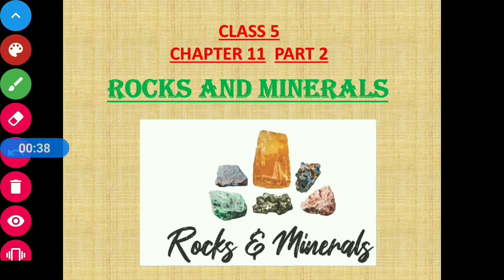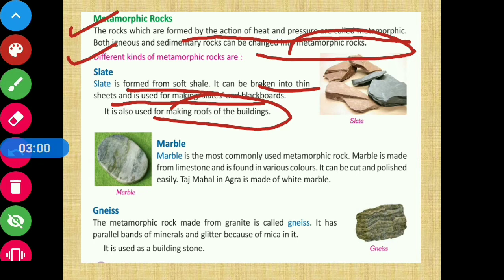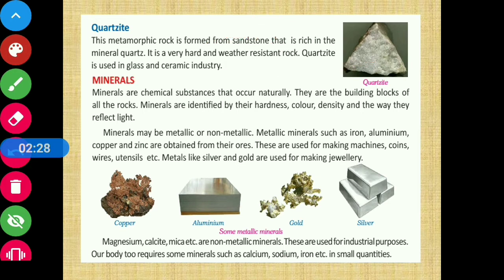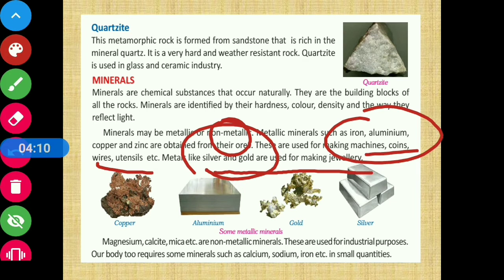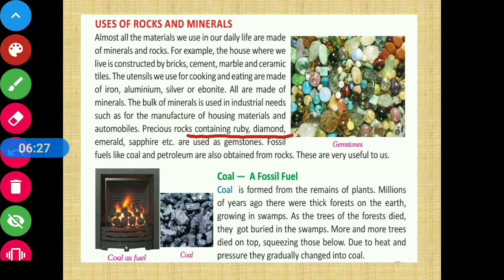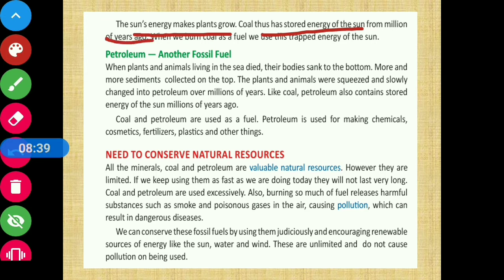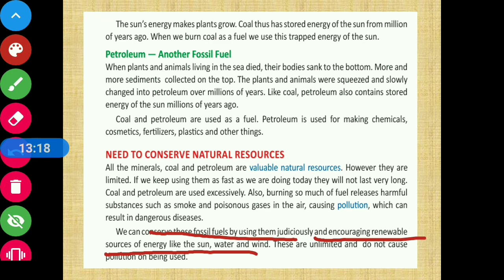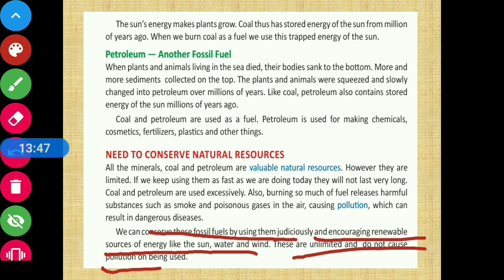Class 5 Science Chapter 11 || CBSE Board || Prachi || Rocks And Minerals (Part 2)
Chapter Name : Rocks And Minerals (Part 2)
CBSE Board
Prachi Publication
This video is the continuation of chapter 11 (Rocks and Minerals) which contains description about metamorphic rocks, minerals, coal and petroleum as a fossil fuels, needs of rocks and minerals.